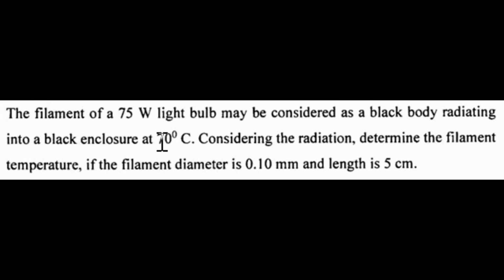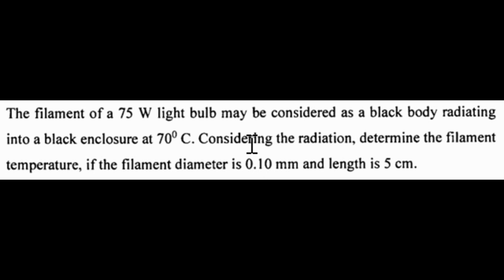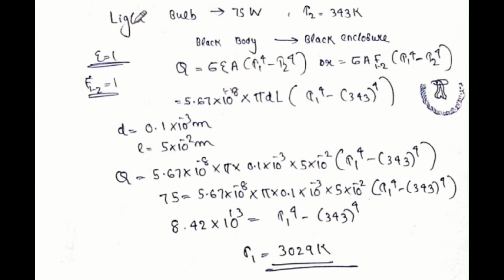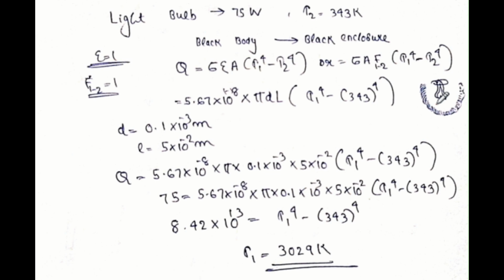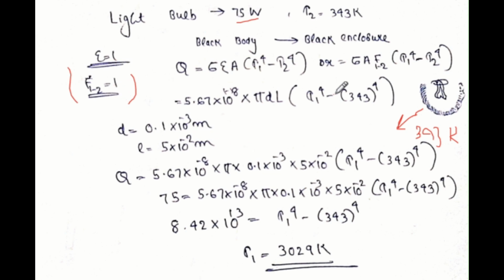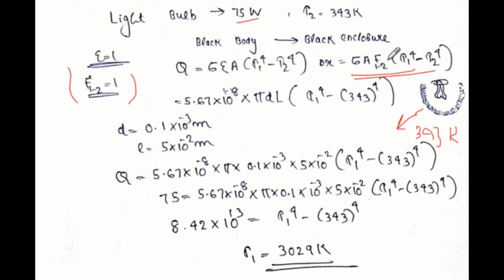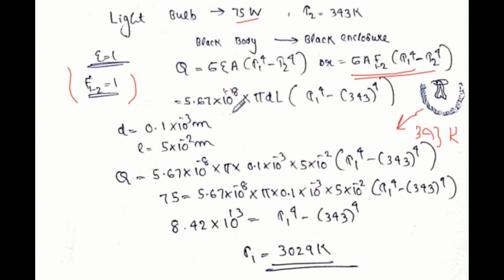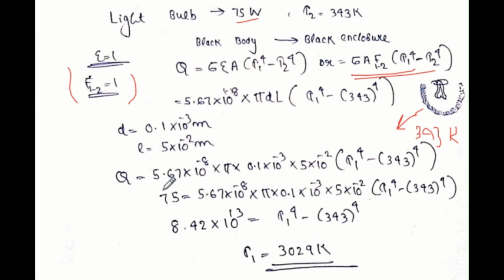HEAT & MASS TRANSFER (HMT) PREVIOUS YEAR SOLVED || S6 MECHANICAL HMT || MODULE 4 || KTU 2019